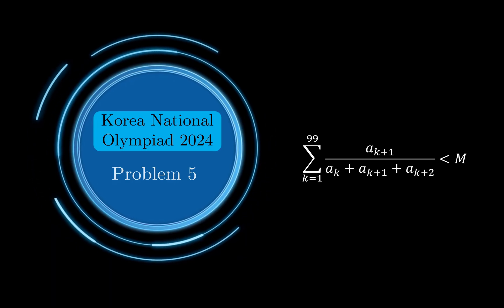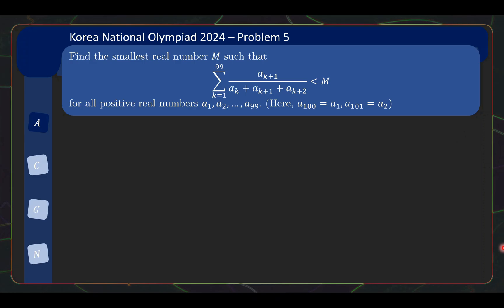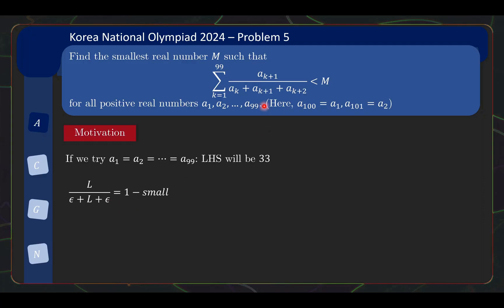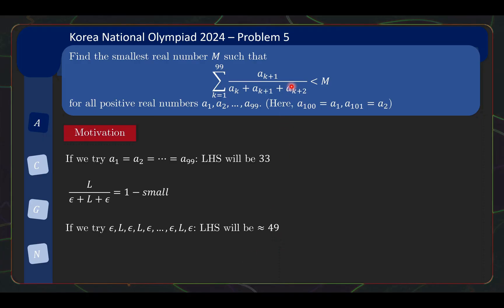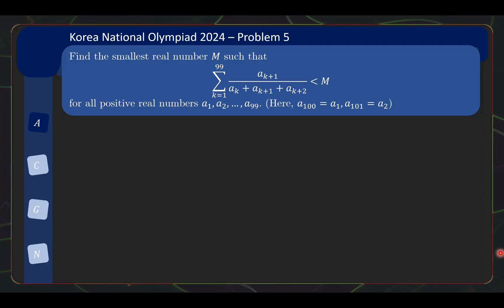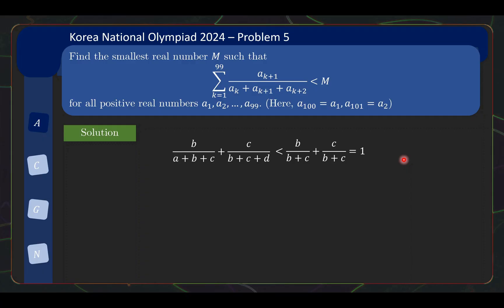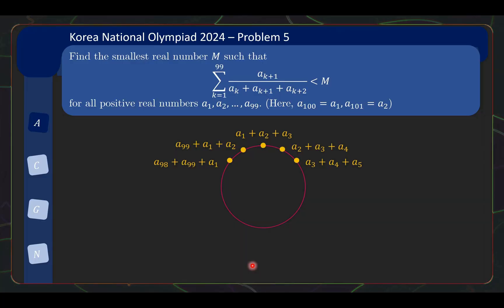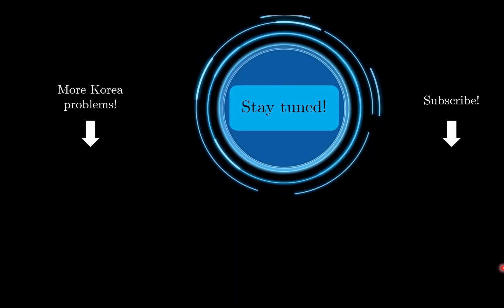Unusual inequality problem from Korea National Olympiad 2024!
The Korea National Olympiad 2024 took place on 9-10 Nov 2024. This Olympiad is one of several rounds for Korean math students to be selected for the International Math Olympiad (IMO). In this video, we shall take a look at an unusual but manageable inequality problem from the contest.